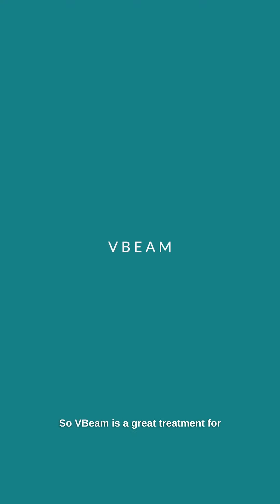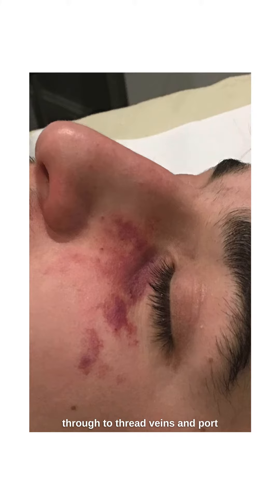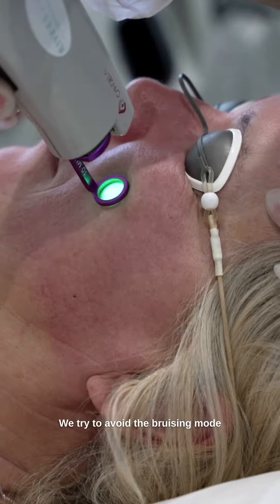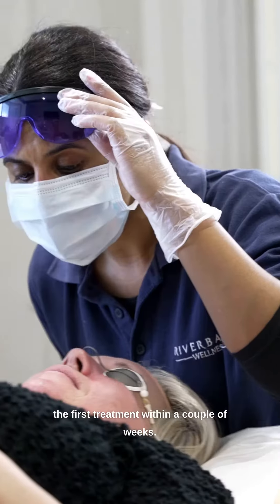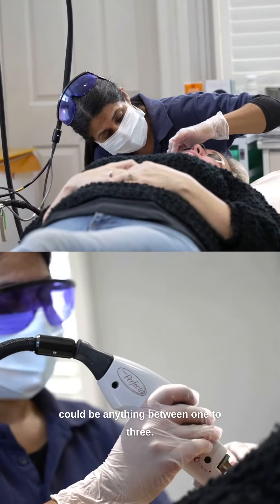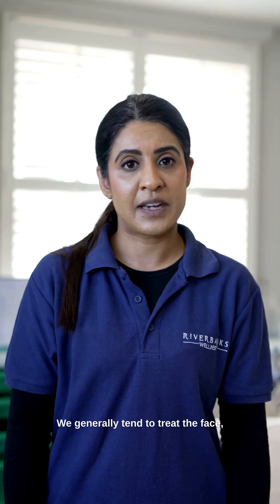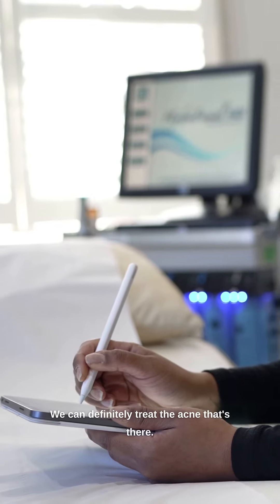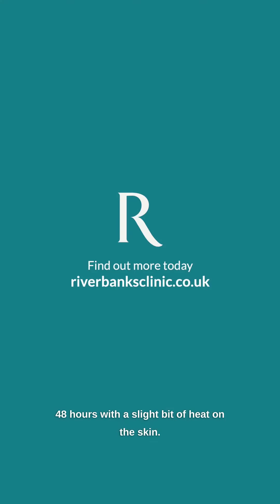Discover the Power of VBEAM Laser for Flawless Skin!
Welcome to our quick and informative 1-minute video where we unpack the wonders of VBEAM laser technology. If you've ever wondered how to achieve flawless skin and say goodbye to unwanted vascular and pigmented lesions, this video is for you!

In this short but impactful clip, we'll cover:

🌟 What exactly is VBEAM laser and how does it work its magic?
🌟 The wide range of skin conditions VBEAM can effectively treat, including rosacea, spider veins, port wine stains, acne scars, and more!
🌟 The quick and virtually painless procedure process, perfect for those with busy schedules.
🌟 Real results: witness the incredible before-and-after transformations from VBEAM laser treatments.

Are you ready to reclaim your confidence and embrace the clear, radiant skin you deserve? Then don't miss out on this enlightening video!

Hit play now and let's dive into the world of VBEAM laser technology together. 💫

Find out now about what to avoid after a VBEAM treatment

And remember, flawless skin is just a treatment away!